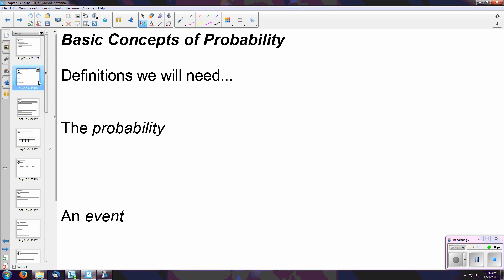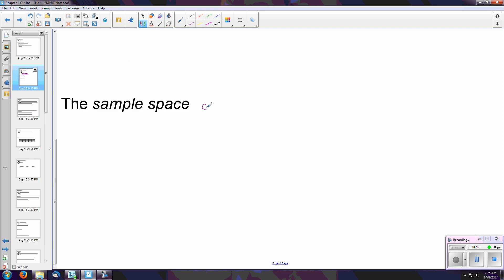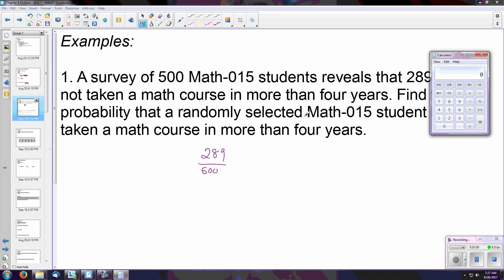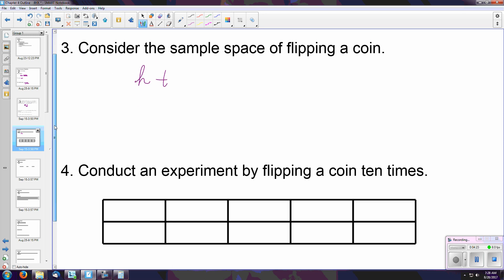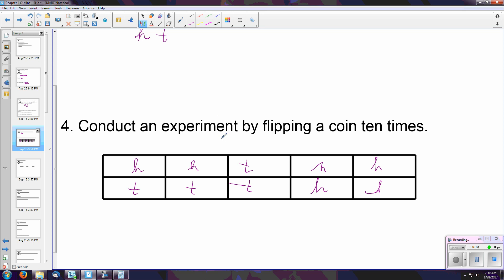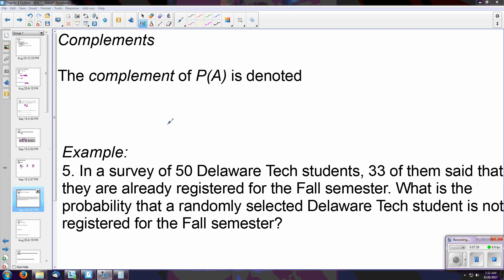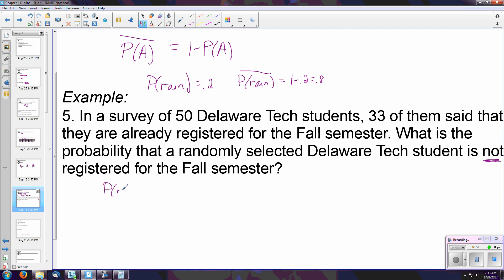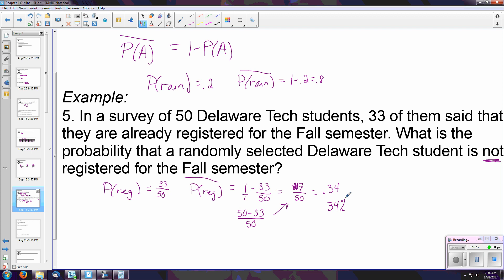Introduction to Probability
Reference Triola Chapter 4